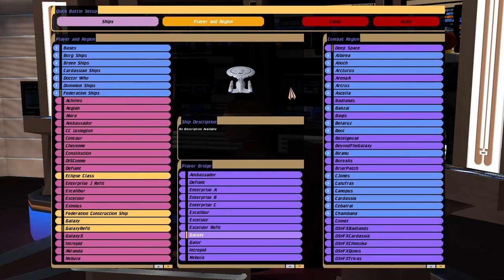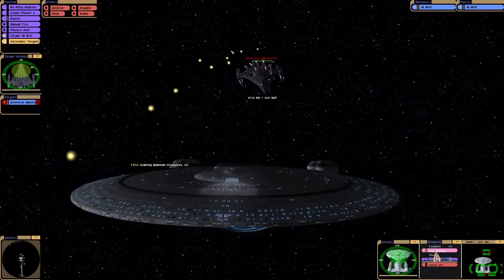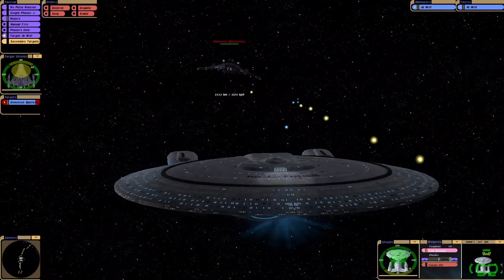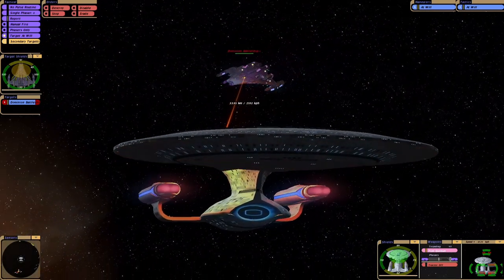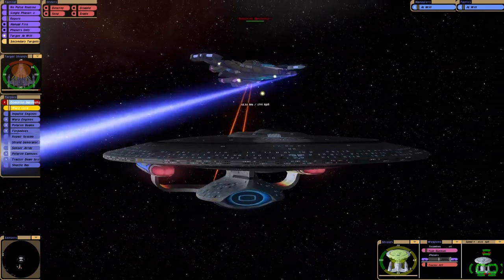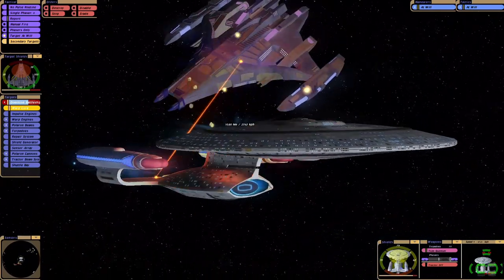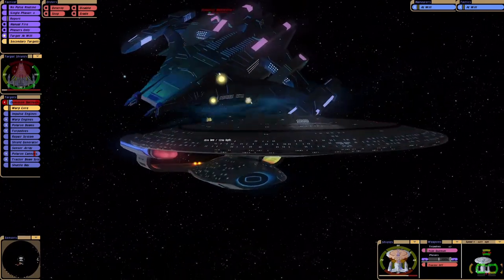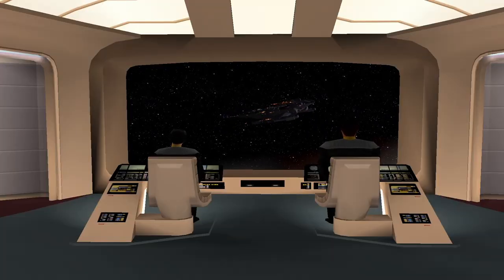RBG Galaxy Refit VS Dominion Battleship Big Battle Star Trek Ship Battle Bridge Commander